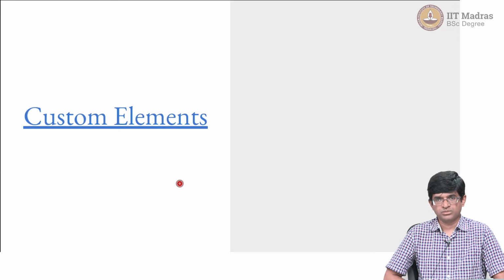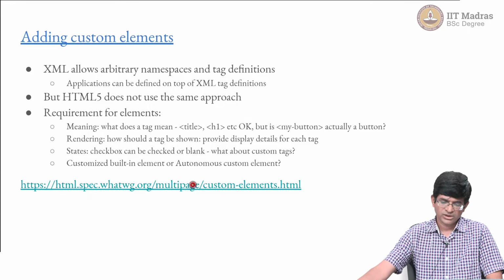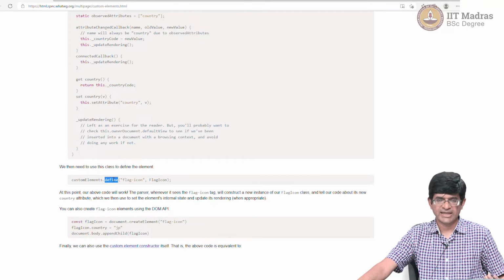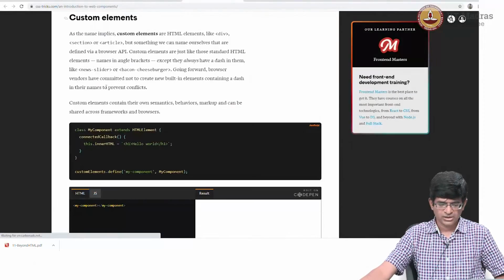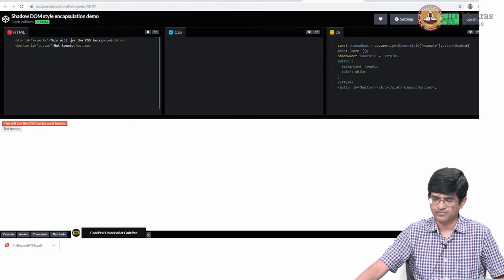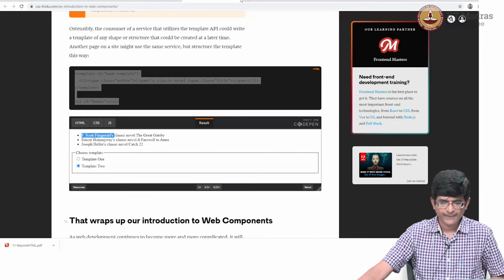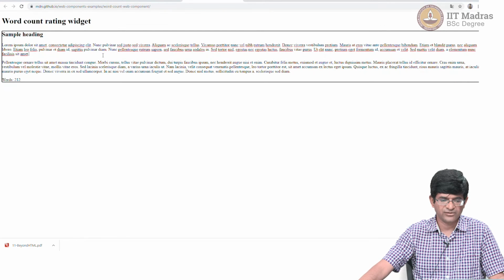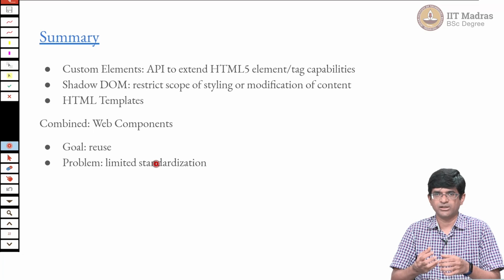11.3 : Custom Elements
Video Overview
This lecture explores the power of custom elements in modern application development. We dive into how JavaScript allows us to define and display custom HTML tags, going beyond the limitations of standard HTML5. Discover the role of JavaScript in providing display details and managing element states. We also explore the HTML living standard for custom elements, and how Web Components make use of features like Custom Elements, Shadow DOM for styling encapsulation, and HTML Templates for reusable code — all contributing to the creation of modular, reusable UI widgets.